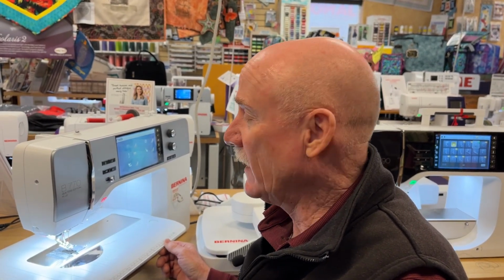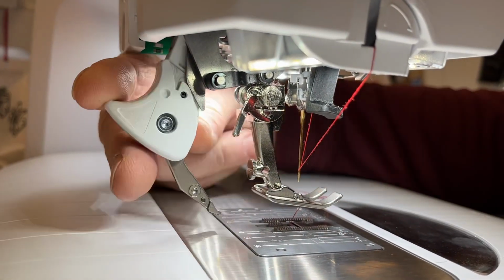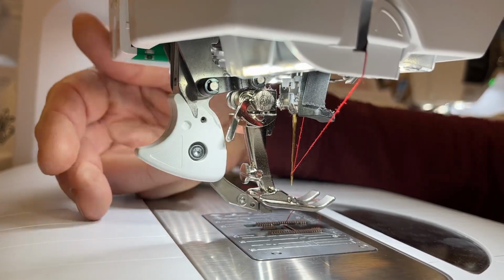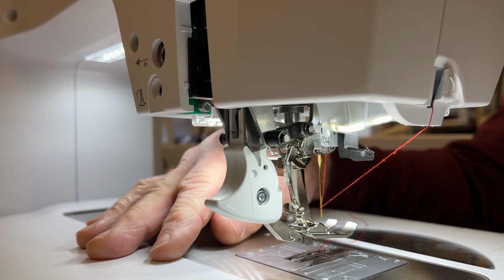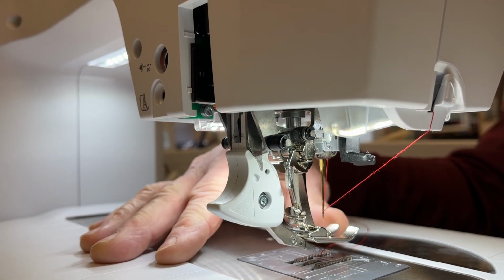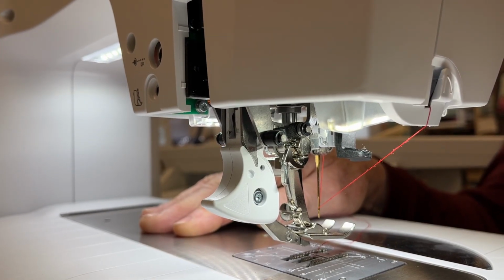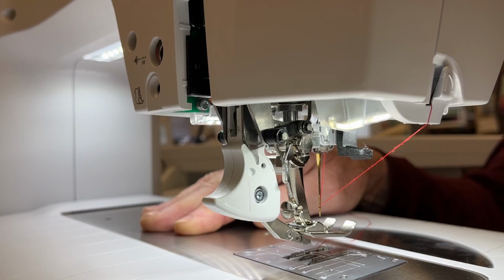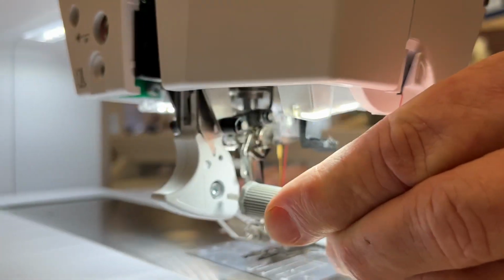Bernina Jeff 770 790 all 7 series dual feed foot screw needs to be tight how to DIY dual falls apart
Bernina-Jeff.myShopify.Com